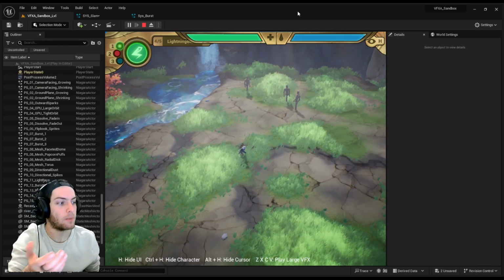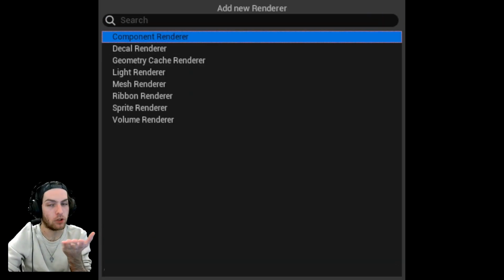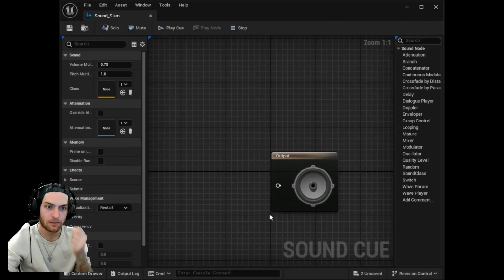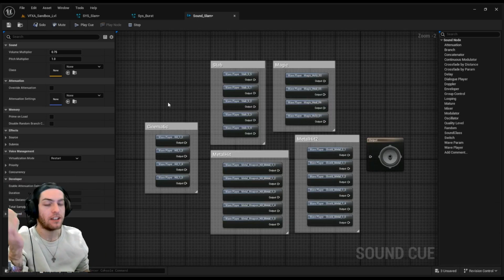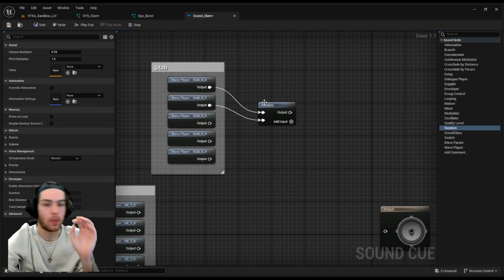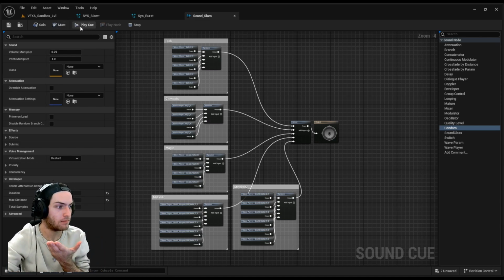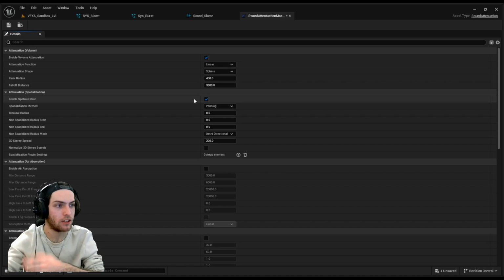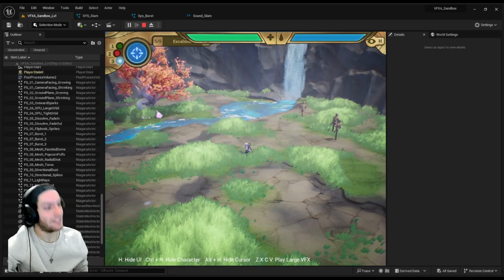How to add Sound Effects to your VFX in Unreal Engine 5